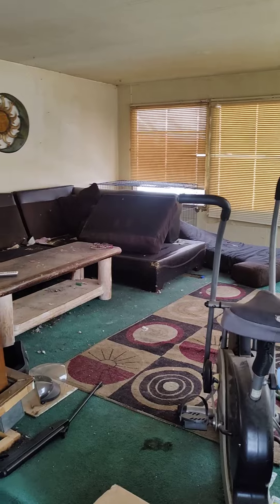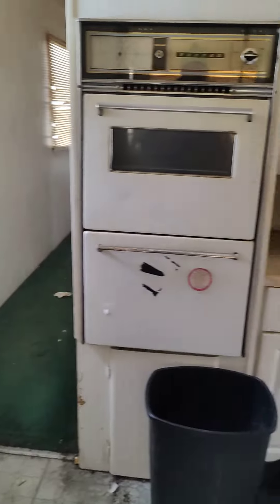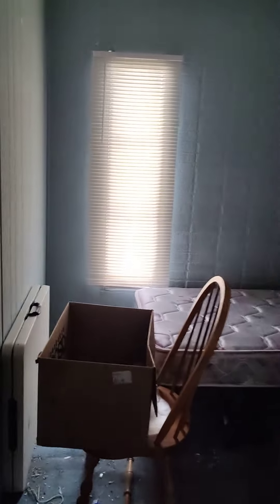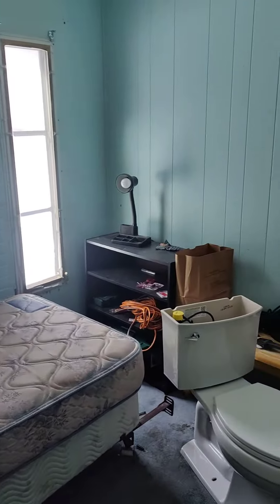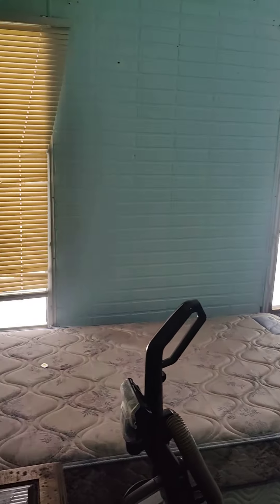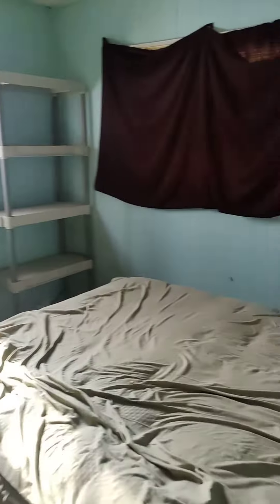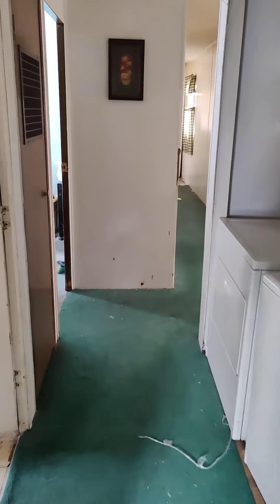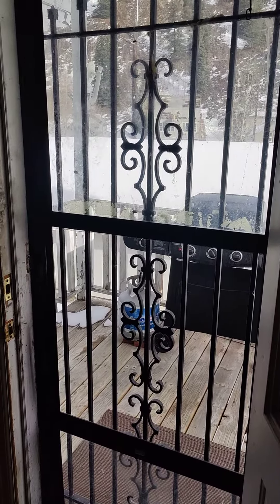139 Monument, Red Cliff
taken Dec. '23